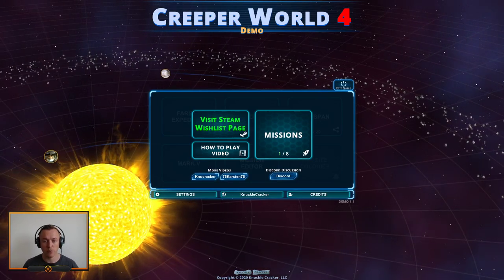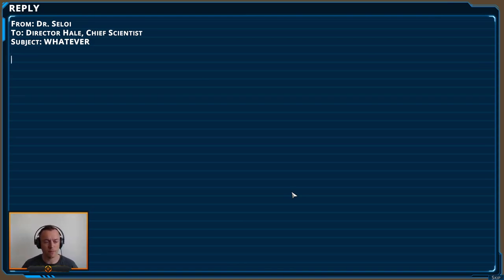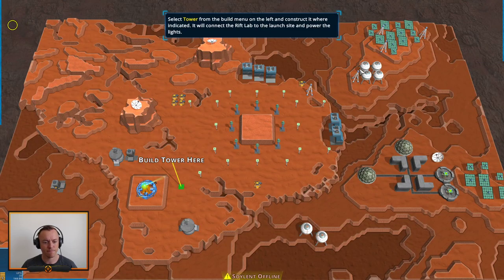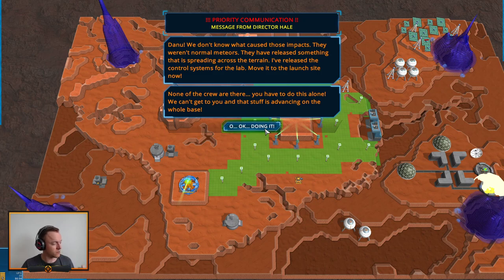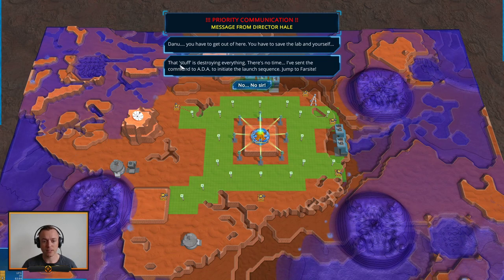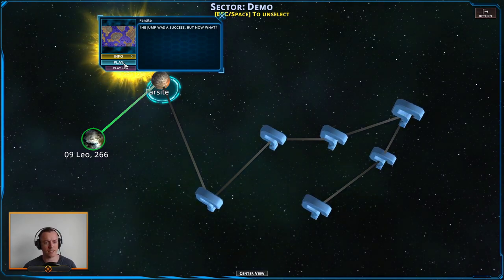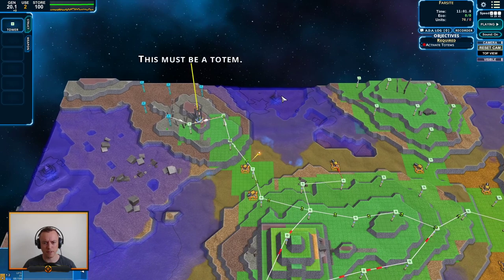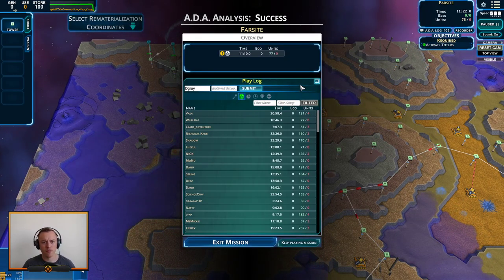Learning The Basics! - Creeper World 4 Let's Play - PC Gameplay Ep 01 - (DEMO)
Dgray takes a look at Creeper World 4 to see what it has to offer.